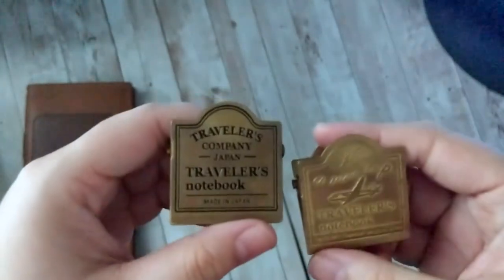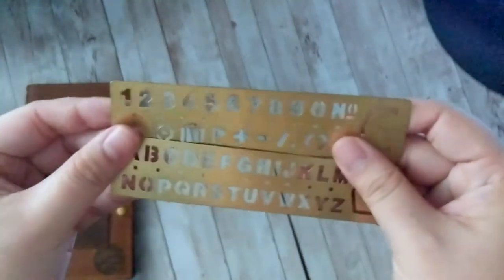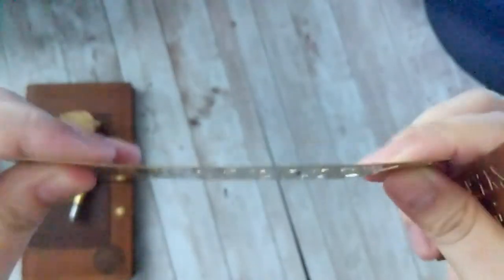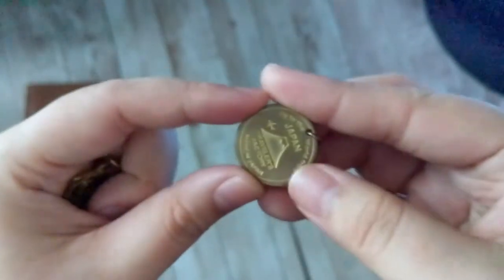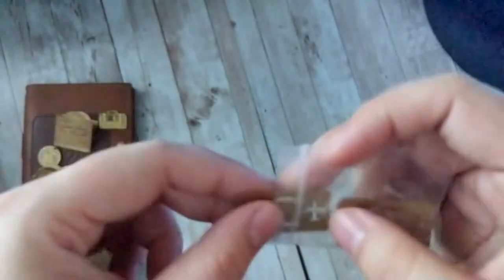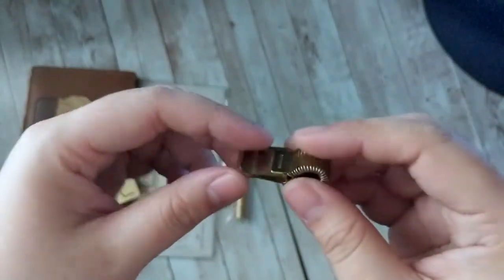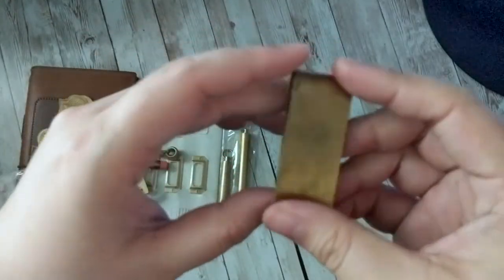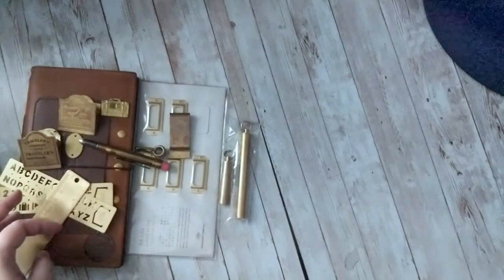Brass Stationery and Accessories for Journals and Planner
Note: I forgot that I pulled out my brass Kaweco Liliput fountain pen! Oops!

Who else loves the vintage vibe from Brass stationery? They are so practical AND aesthetically pleasing. I love seeing how they patina, along with my leather covers.

My Etsy shop